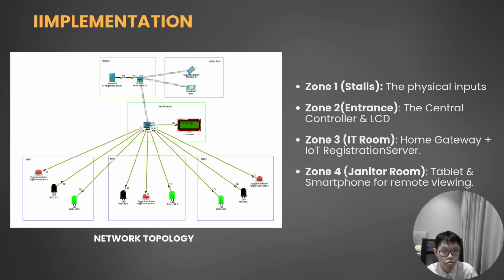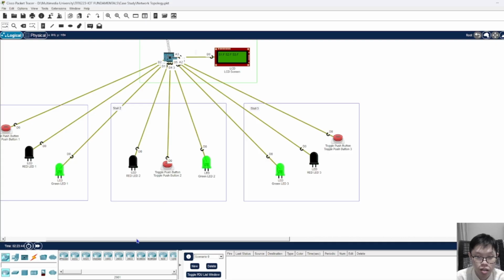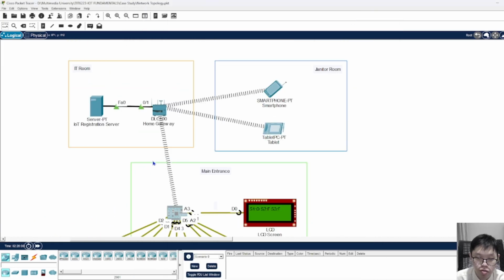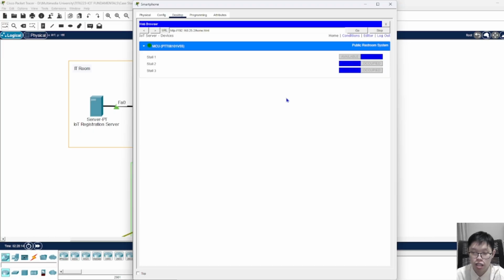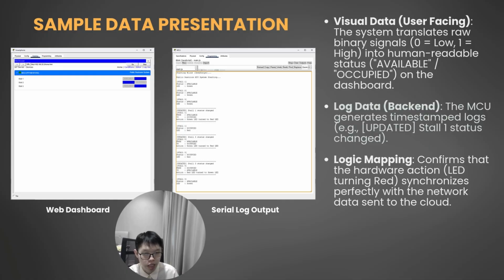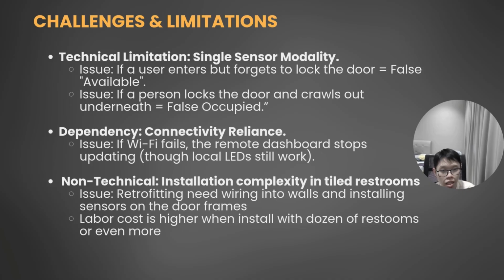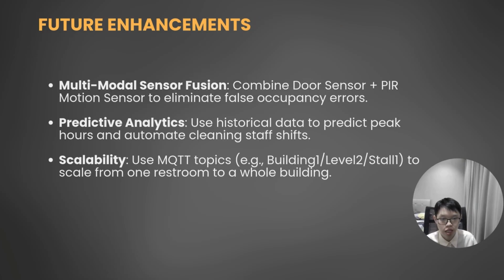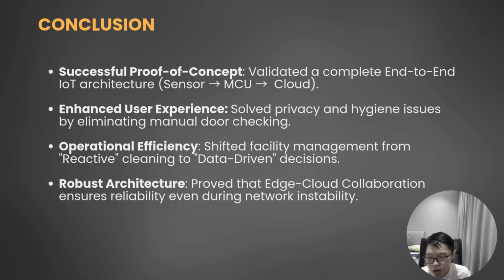DING TECK SHENG 1211109659 TIT6223 IoT Case Study - Public Restroom Availability Monitor